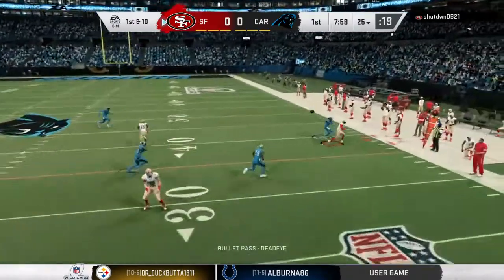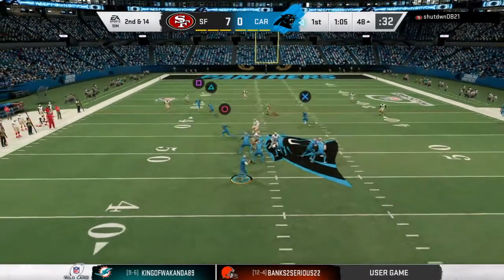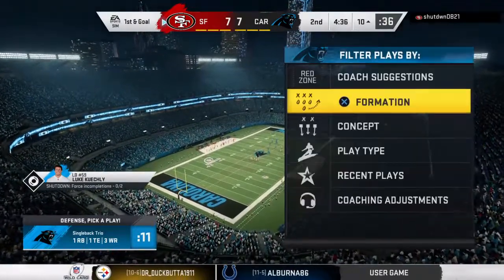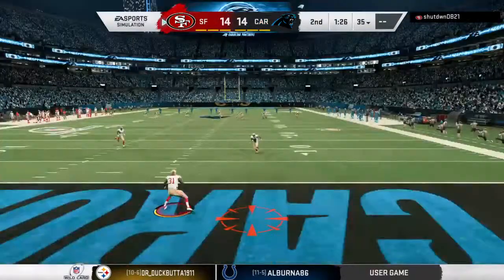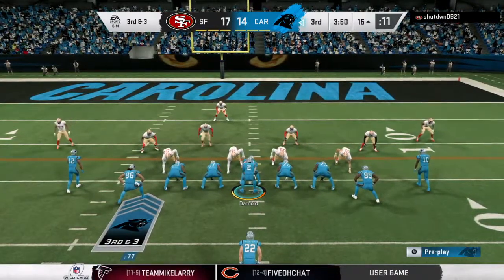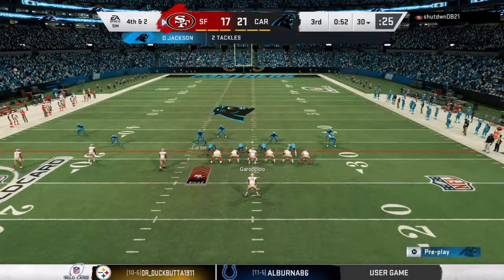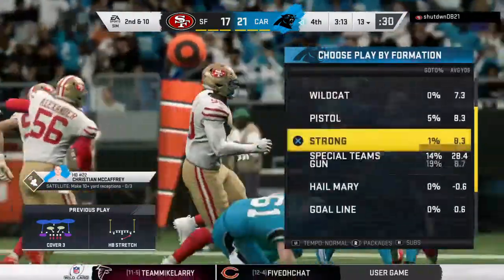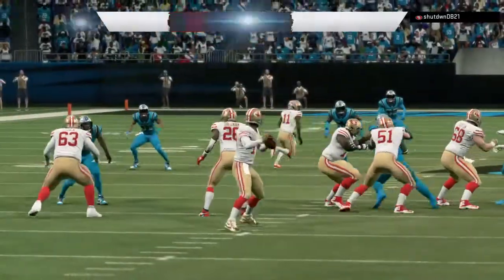DaFireMAN85's Live PS4 Broadcast